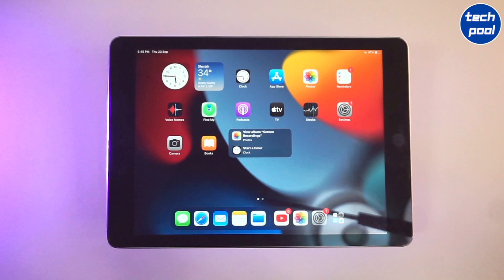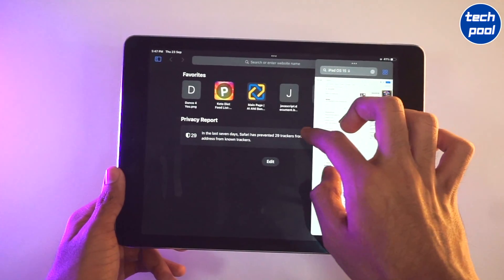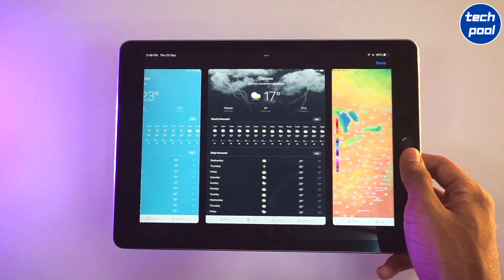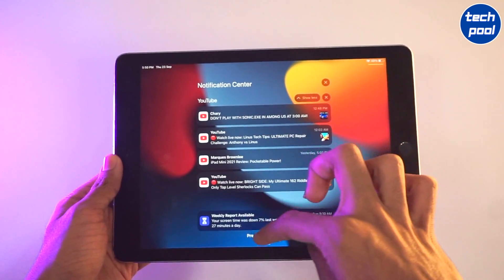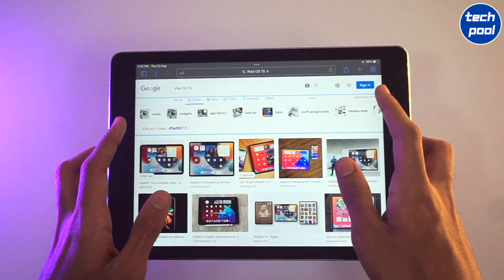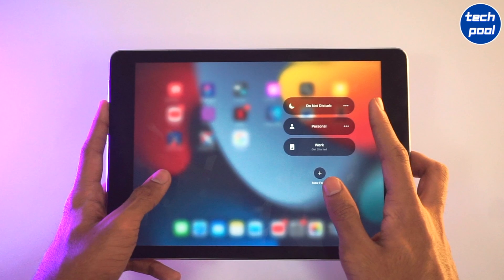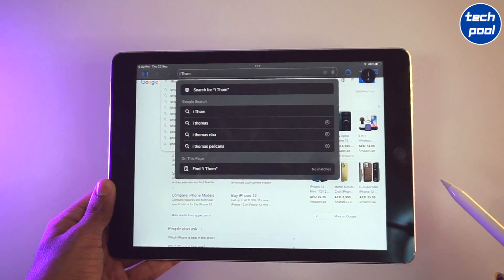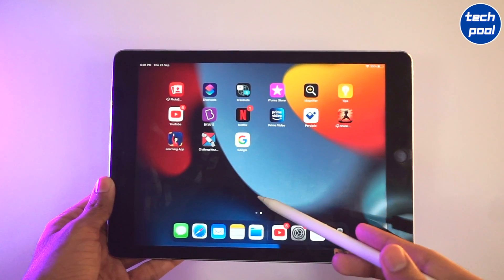iPadOS 15: Top New Features | Multitasking, Widgets & more | Tech Pool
This video is about the top new features of iPadOS 15 !! So hope you enjoyed the video and found it useful !!

Best phones under Rs. 20,000:

IQOO Z3:

Best Phones under Rs. 30,000:

Oneplus Nord 2:

IQOO 7:

Best phones under Rs. 40,000:

Oneplus 9R:

IQOO 7 Legend:

Oneplus 9 Pro: